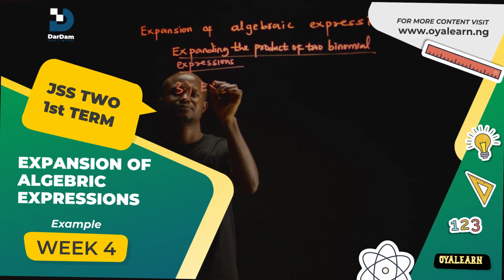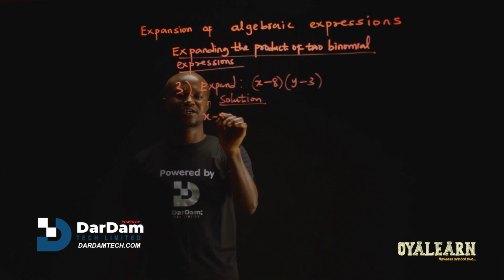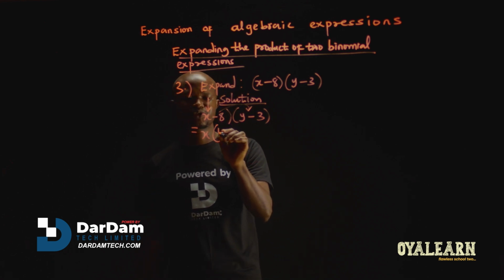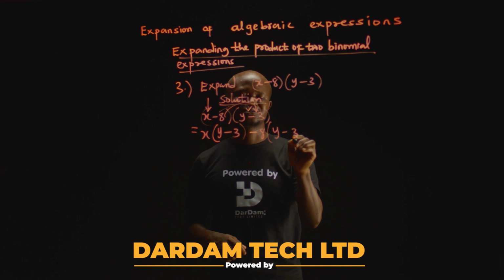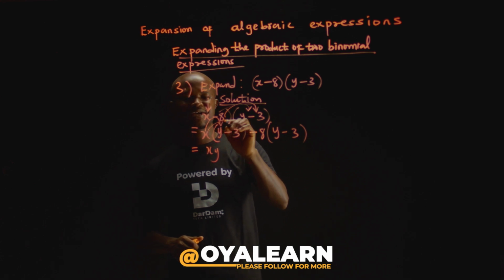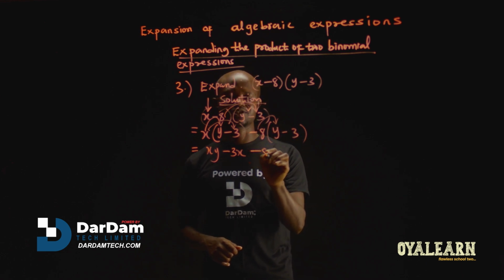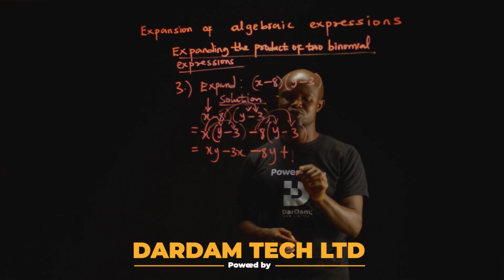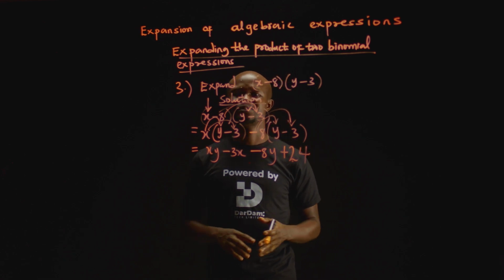JSS2 | Factorization of algebraic expressions | Expanding the product of two binomial expressions |3